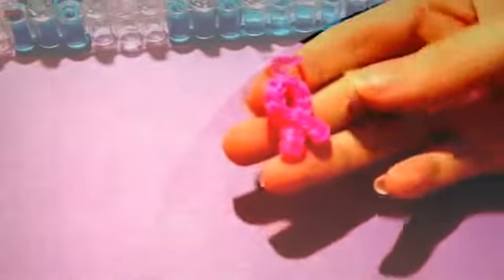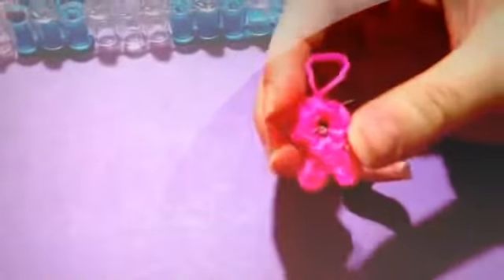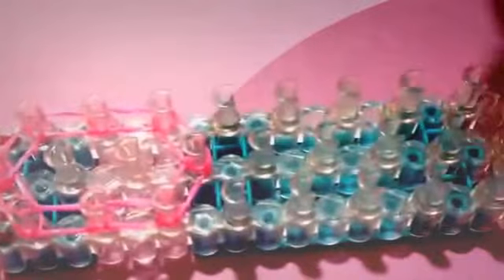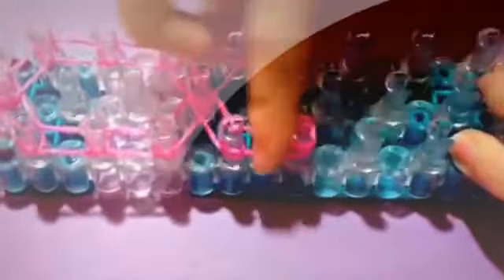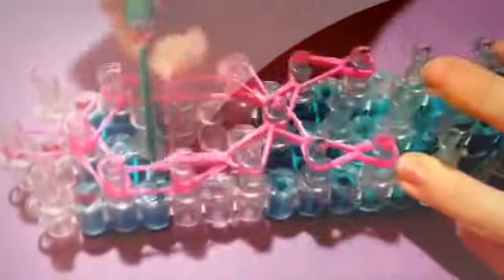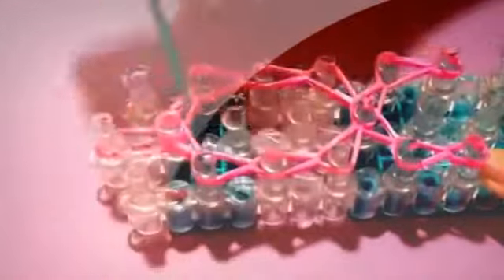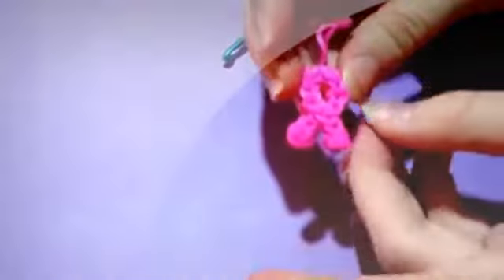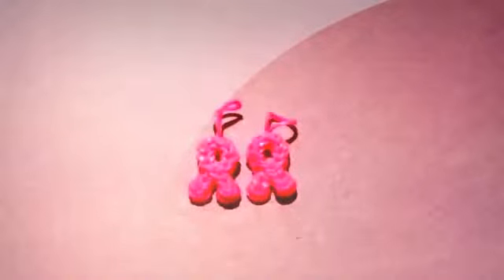How to Make an Awareness Ribbon on the Rainbow Loom Original Design